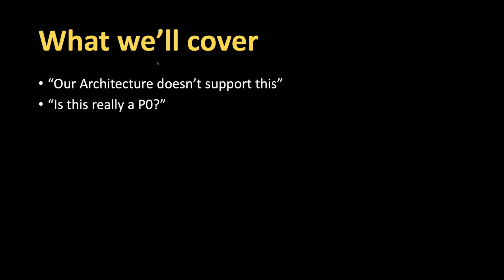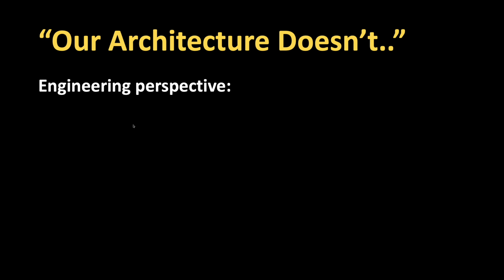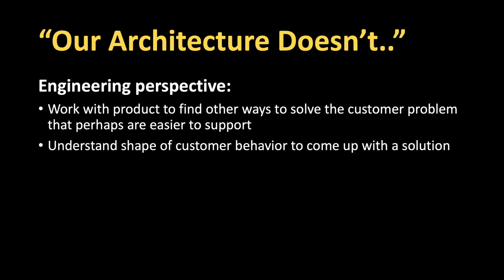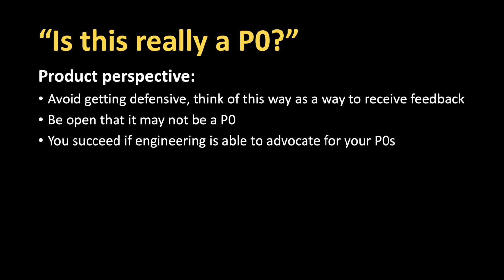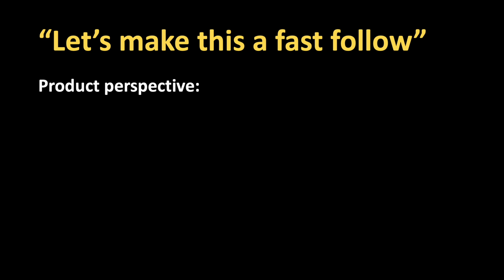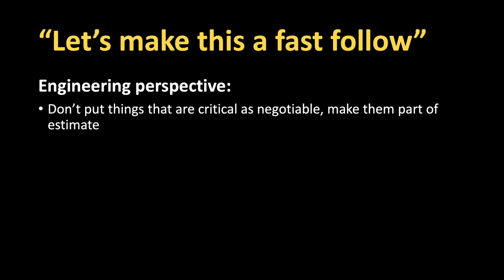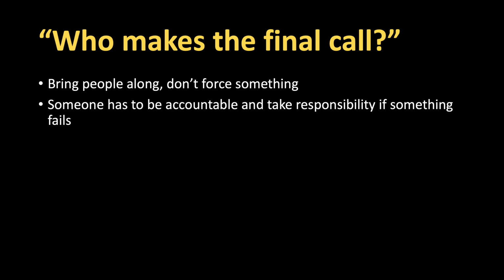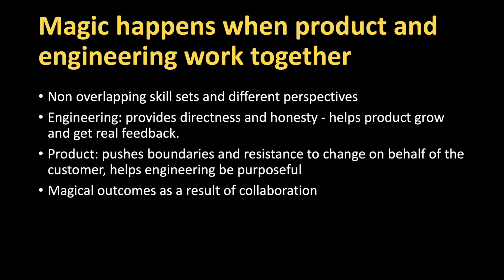Product vs Engineering - Maintain Healthy Tension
This video discusses how to leverage a healthy tension dynamic relationship between product management and engineering. Learn strategies for addressing feature requests within technical constraints, advocating for P0 features, and making data-driven decisions. Understand the significance of fast follow strategies and prioritize customer value over deadlines. Learn how combining the unique perspectives of product managers and engineers fosters innovation. Ultimately, find out who makes the final call and the importance of accountability in product development. Perfect for product managers, software engineers, and anyone interested in successful product creation!

0:00 Introduction
0:55 Our Architecture Doesn't Support this
5:05 Is it really a P0
7:32 Lets make this a fast follow
10:22 Who makes the final call
12:02 Magical Outcomes